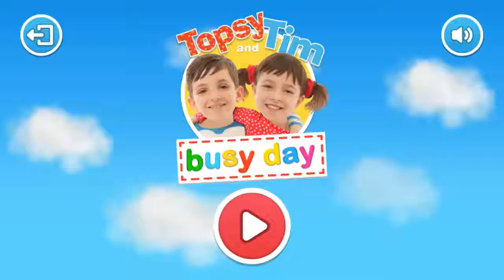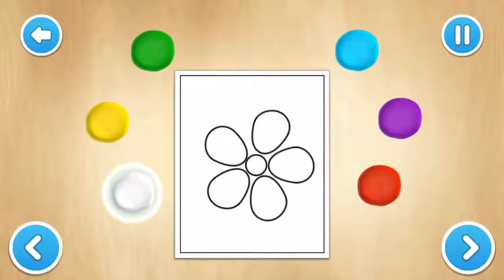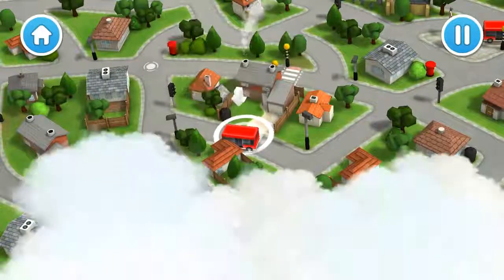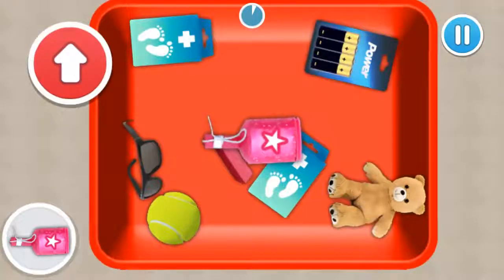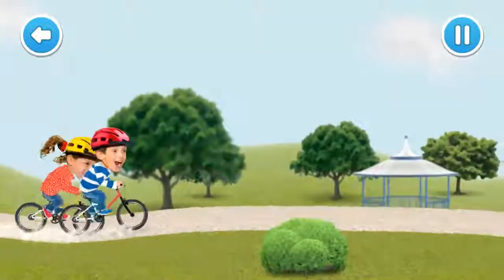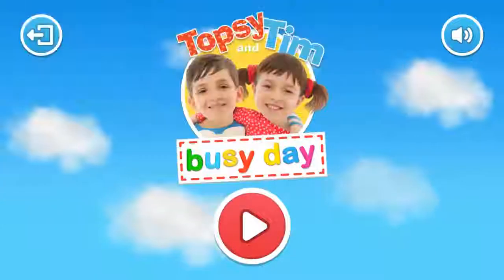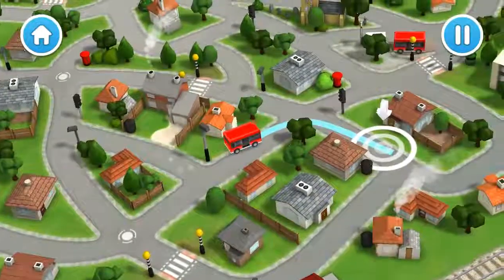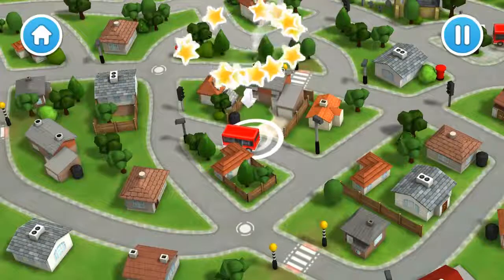CBeebies Hey Duggee VS Topsy And Tim - Full English Episodes Compilation For Kids Toodlers E2